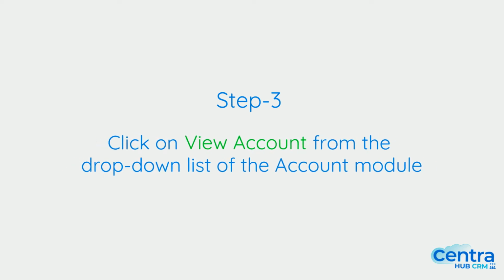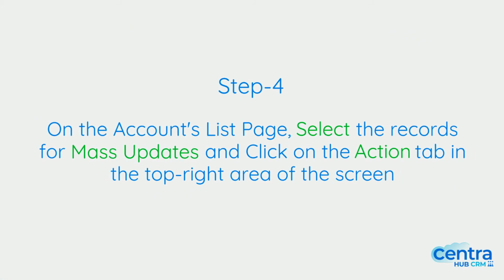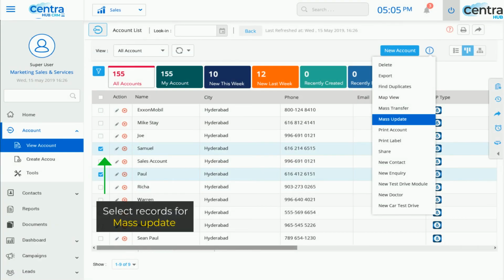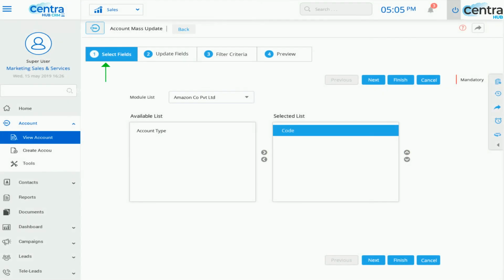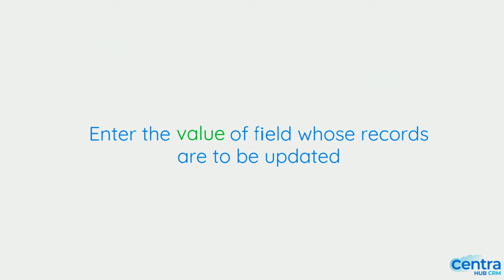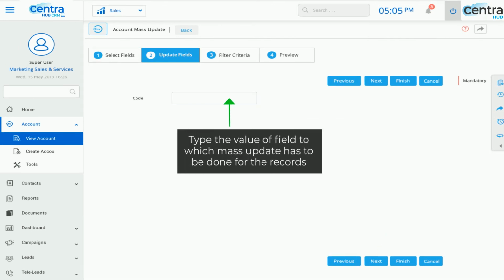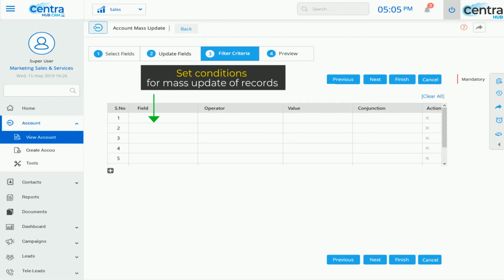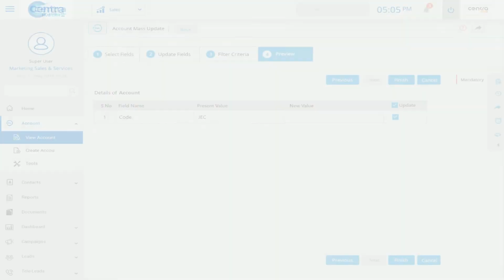How to Use the Mass Updates Feature in CentraHub CRM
Mass updates in CentraHub CRM allows you to simultaneously update the same field for selected records within the module. It allows you to update multiple records with the same field value without actually navigating through each and every individual record.